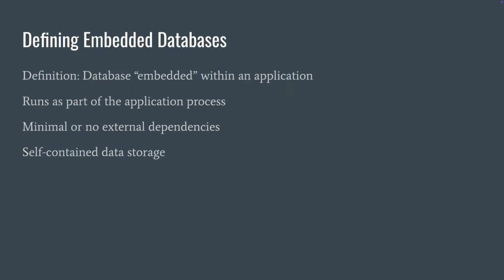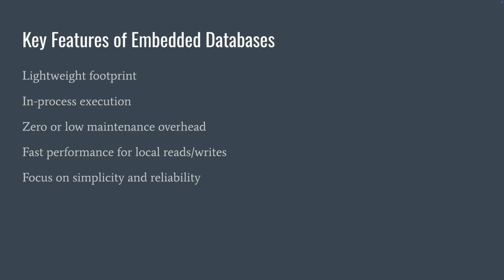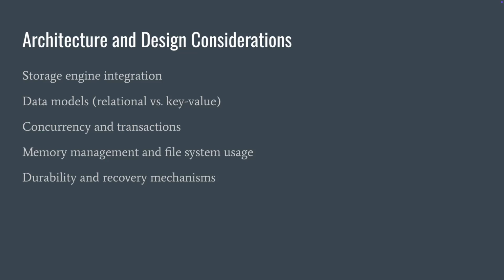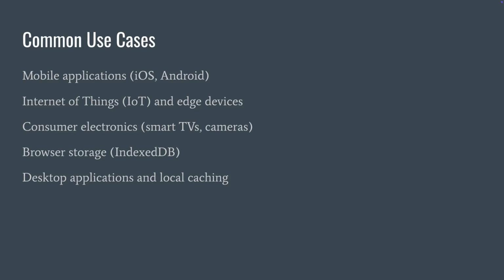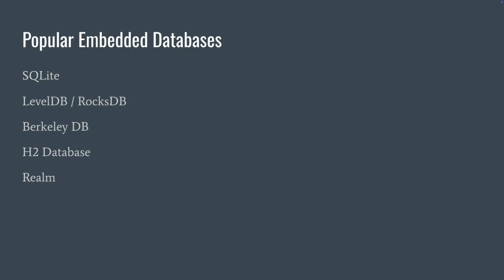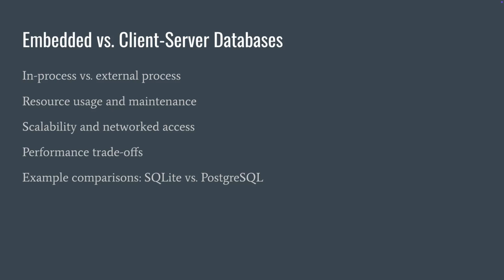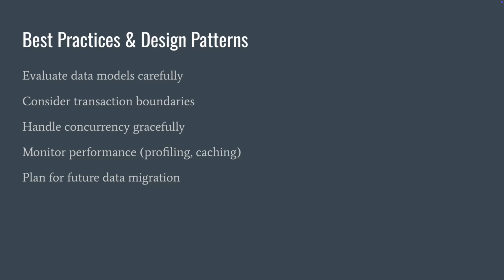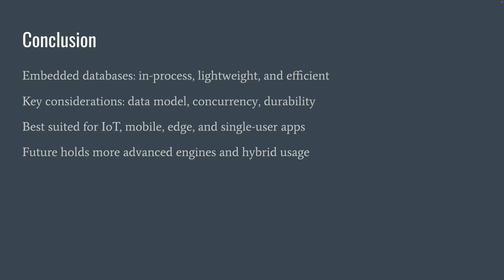Introduction to Embedded Databases